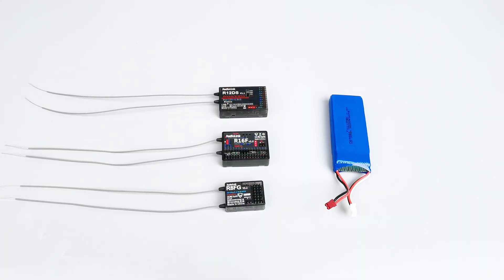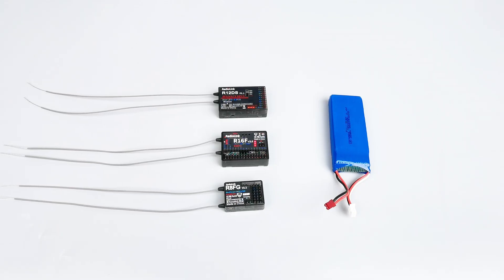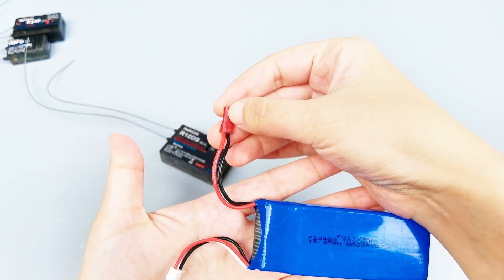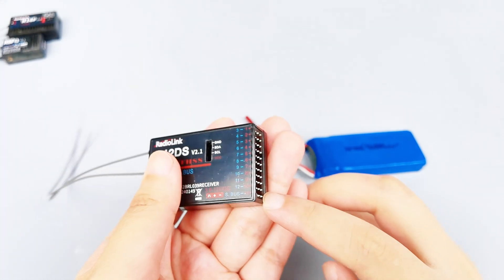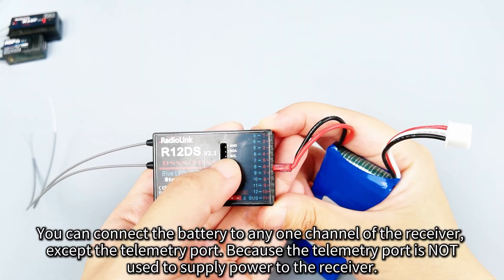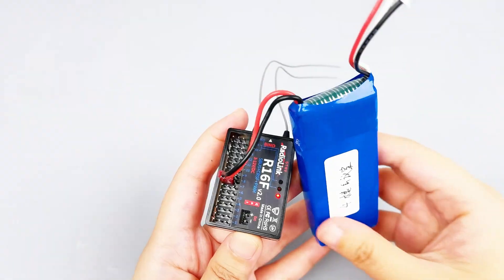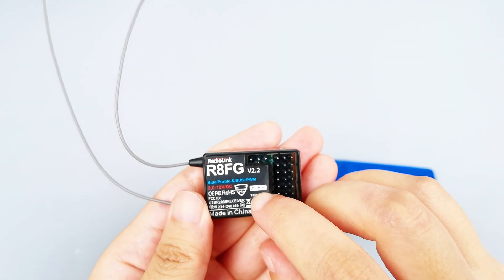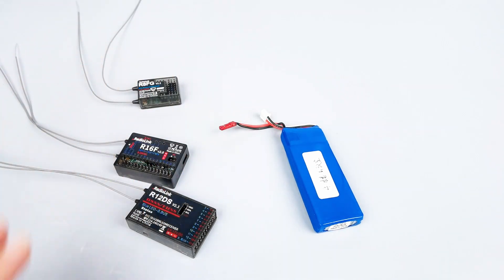How to Supply Power to the Receiver Without Using the ESC?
In general, ESC will supply power to the receiver. But there is some situations that you don’t use a ESC and you only want to run the servos. If so, you’ll need a separate power source for the receiver. For example, we can connect the battery to the receiver to supply power to it when ESC is not used.
ESC is electronic speed controller.
When using batteries to supply power to the receiver, we need to pay attention to the following notes:
1.Make sure the battery voltage is within the working voltage of the receiver. Otherwise, the receiver may be burnt.
2.Make sure the polarity is not reversed.
3.The working voltage and polarity can be seen on the sticker of the receiver.
To help you better understand it, I use R12DS, R16F and R8FG as examples.
Here is R12DS receiver. We can see 3.6-12V/DC on the sticker. It means the working voltage of R12DS is 3.6-12V, so we can use a 1S or 2S lipo battery to supply power to it
 (Note: 3S lipo battery is not supported.
The working voltage may be different for the receiver with different versions. The actual working range is subject to the voltage range on the sticker. )
You can connect the battery to any one channel of the receiver,
except the telemetry port. Because the telemetry port is NOT
used to supply power to the receiver.
I use a 2S lipo battery with a JST connector to supply power to R12DS. Because JST connector matches the pins of the receiver. You can plug in it directly.
Before connecting the battery, please make sure the polarity is not reversed.
The positive and negative pole can also be seen on the sticker.
And here are the symbols to show the polatiry of the receiver. + means positive pole, while - means negative pole.
So the pin in the middle is the positive, while the pin at the bottom is the negative. Connect it. So here is the right connection.

Here is R16F receiver. We can see the working voltage is 3-12V. We can also use a 1S or 2S lipo battery to supply power to it. And here are the symbols of the polarity. The positive pole is in the middle, and the negative pole is on the left. So we can connect the battery like this. Here is the right connection.

This is R8FG receiver. The working voltage is also 3-12V. We can use a 1S or 2S lipo battery to supply power to it. And here are the symbols of the polarity. The positive pole is in the middle, and the negative pole is on the right. So we can connect the battery like this. Here is the right connection.
So when ESC is not used, you can follow this tutorial to supply power to your receiver.